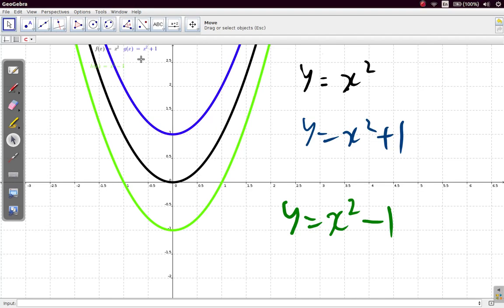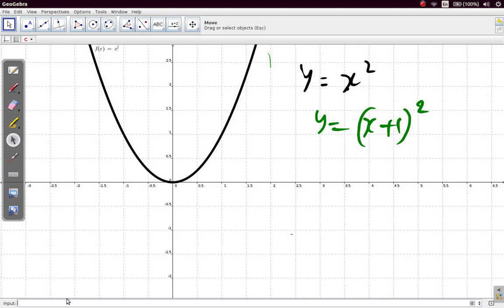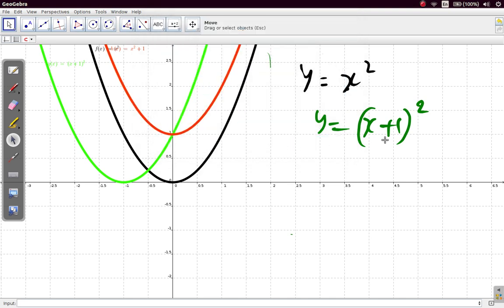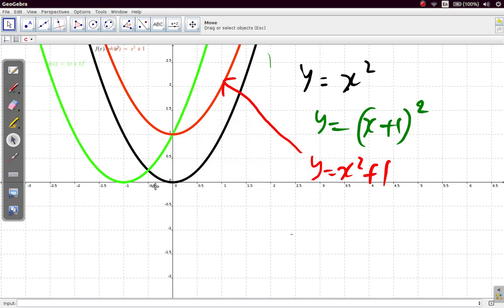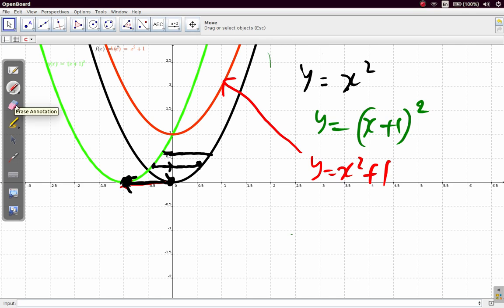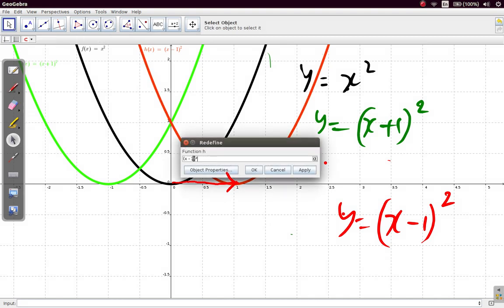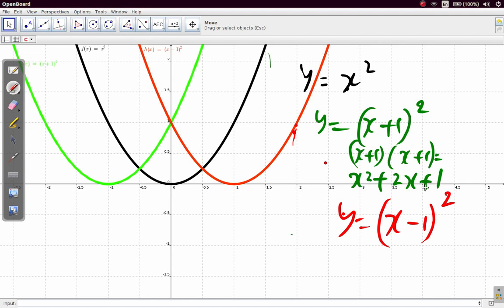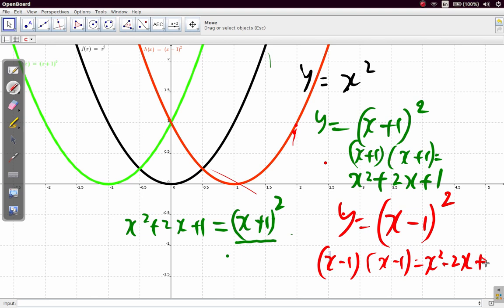Graphs of Quadratic Functions 3